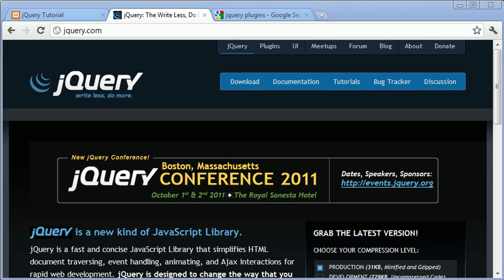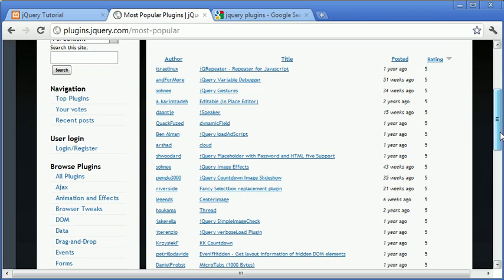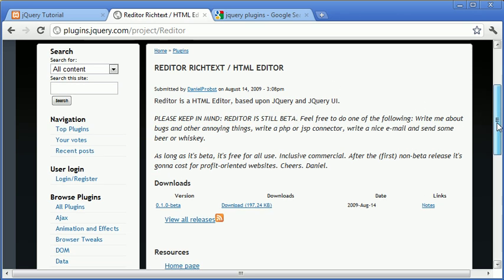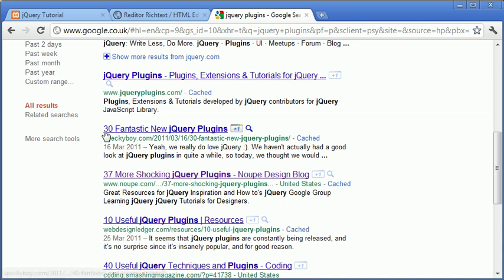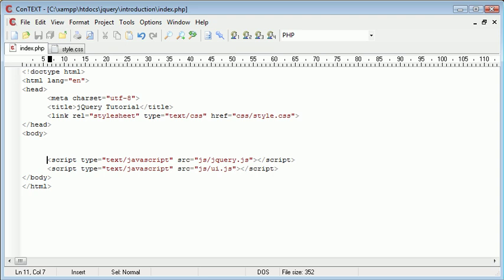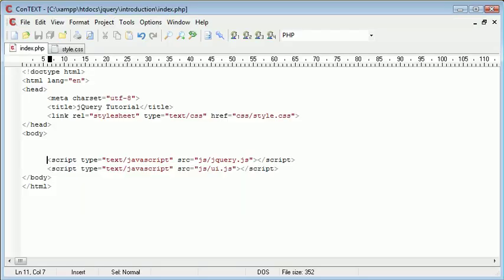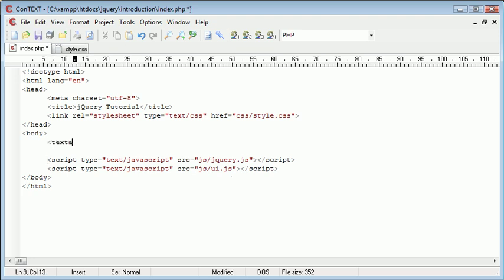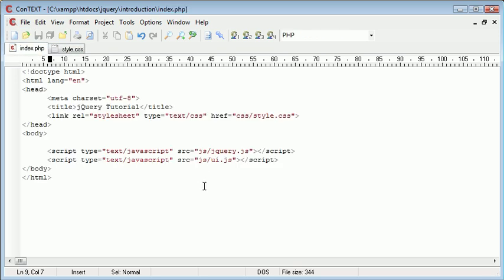jQuery Tutorial - 115 - Introduction to Plugins